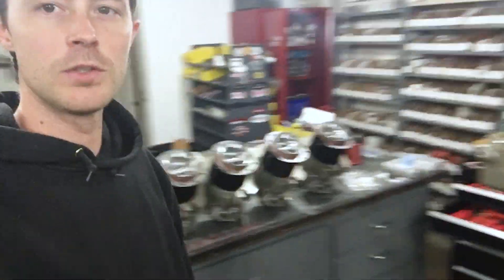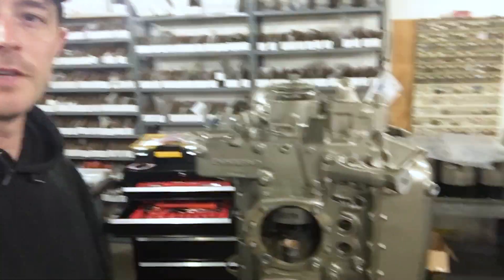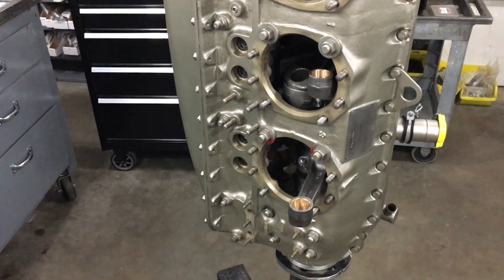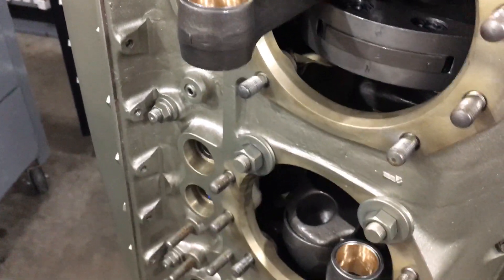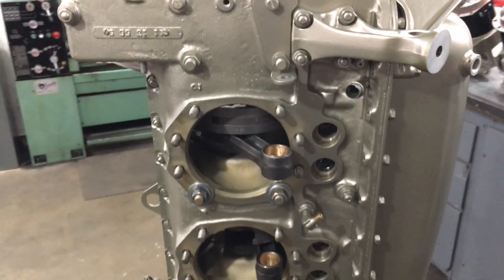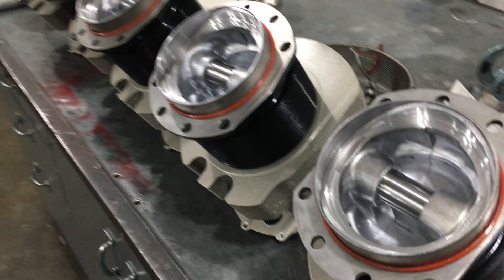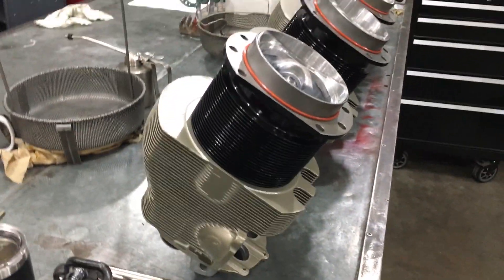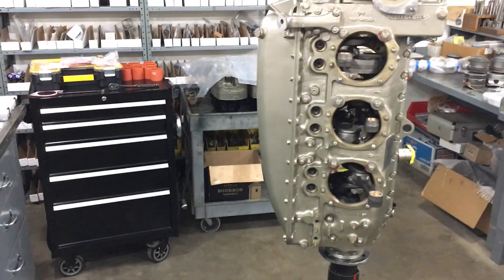Installing Cylinders on a Continental O470 Aircraft Engine!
In this video we install freshly overhauled cylinders on a Continental O470 aircraft engine.  This engine is being major overhauled and we are installing overhauled Continental O470 Cylinders.  Once it's complete this engine will be installed in a Cessna 180 airplane.

We are a small aircraft engine overhaul and machine shop located in Wasilla, Alaska.